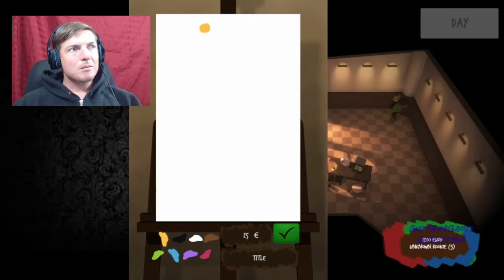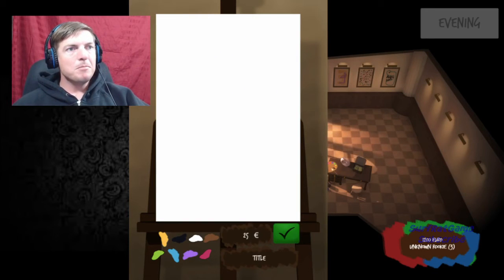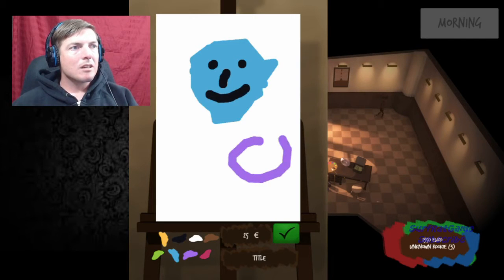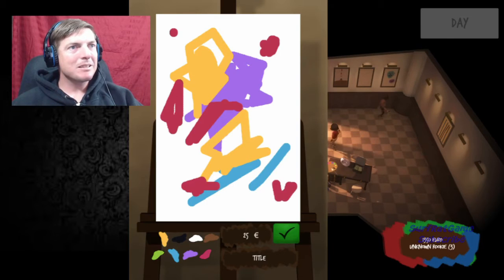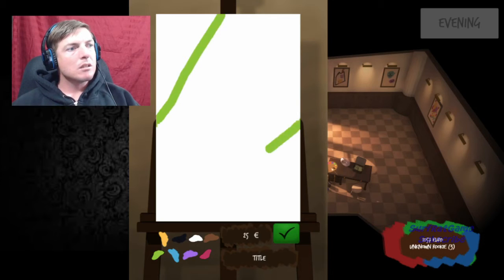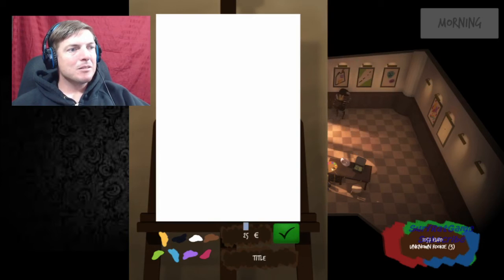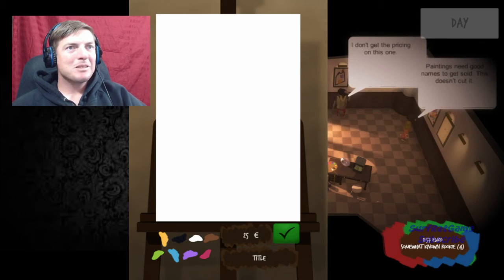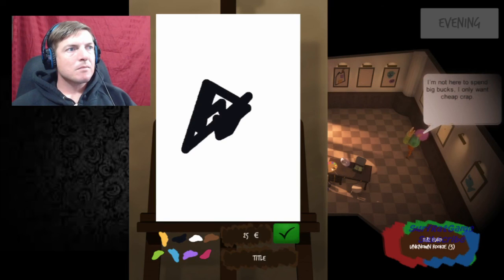THE NEXT VAN-GOGH | Paspartout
The struggles of an unknown artist are profound. Work your way to millions while improving your ever lacking art skills.

Here you will find my self with family and friends having fun Gaming, doing some fun Challenges and just being silly.